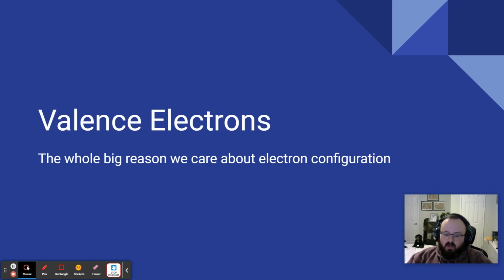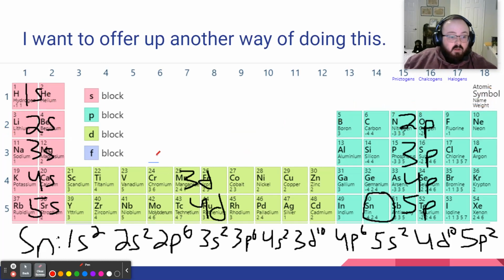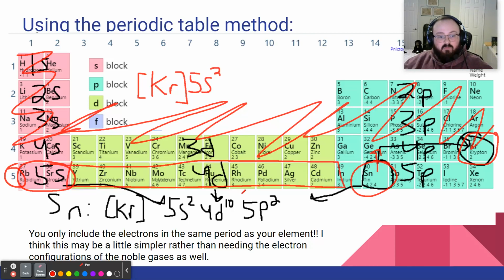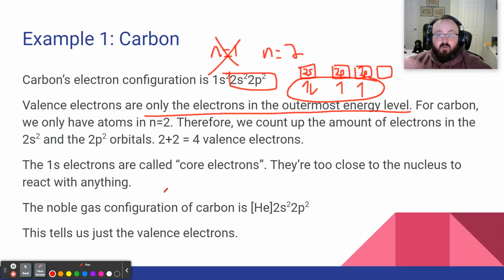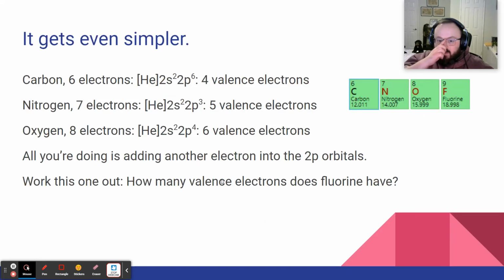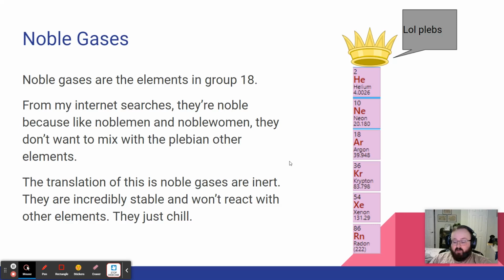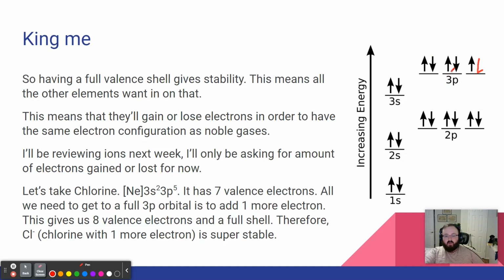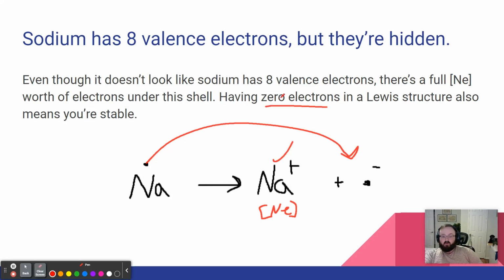Valence Electrons Honors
Valence electrons and then some more